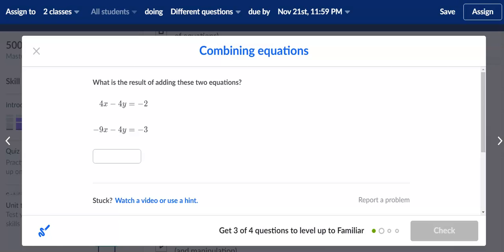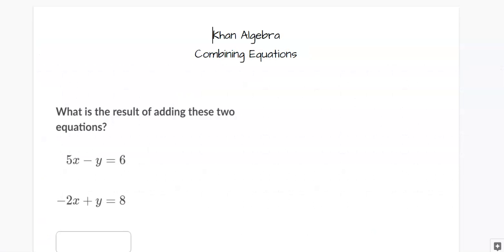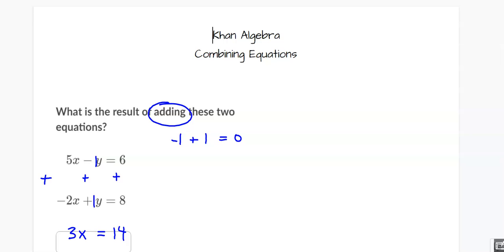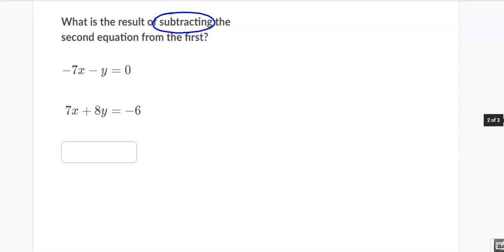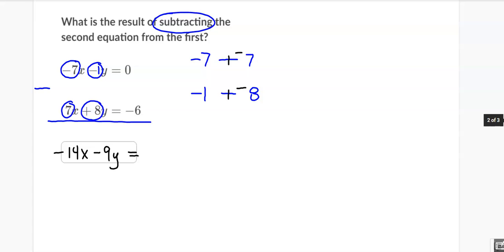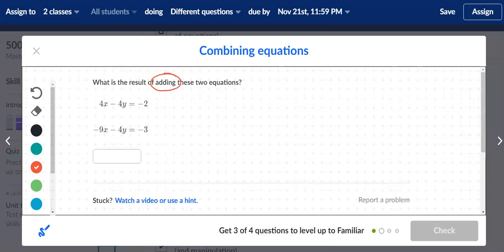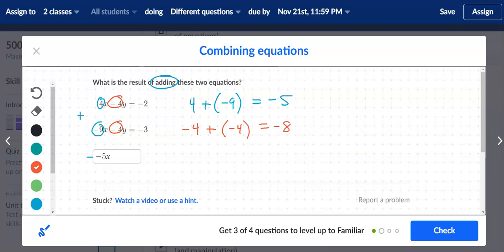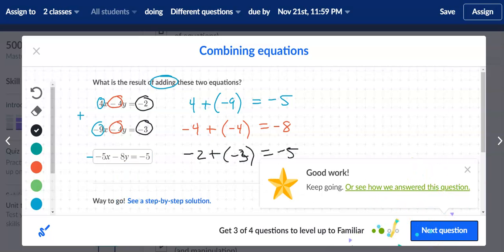Khan Academy Algebra: Combining Equations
I walk through examples showing you how to solve the questions in the Khan Academy Algebra section titled "Combining Equations".  This section and skill gets us ready to solve systems of equations using the Elimination Method.